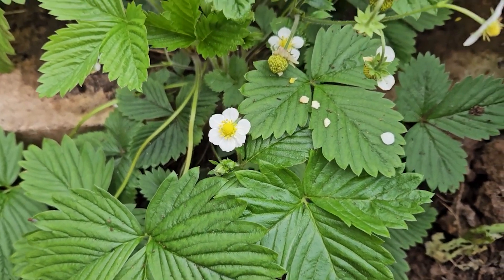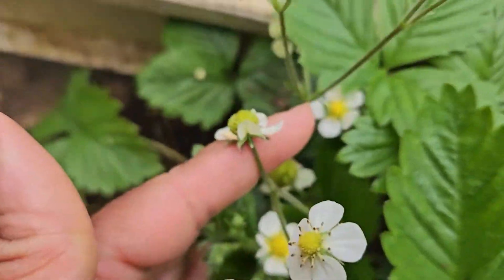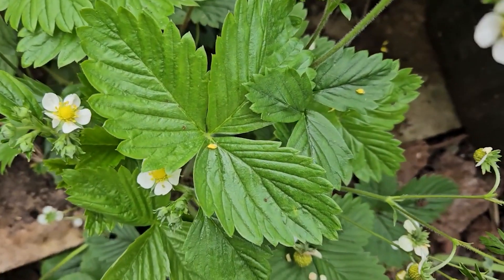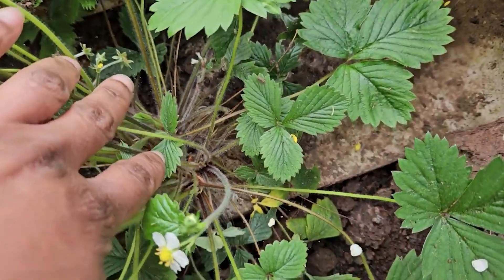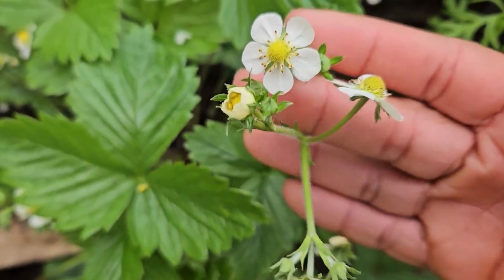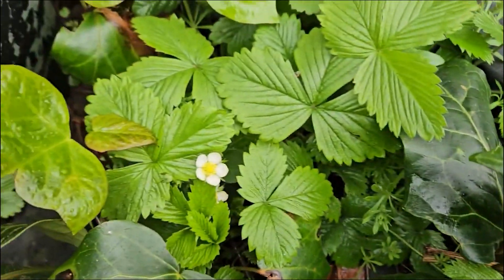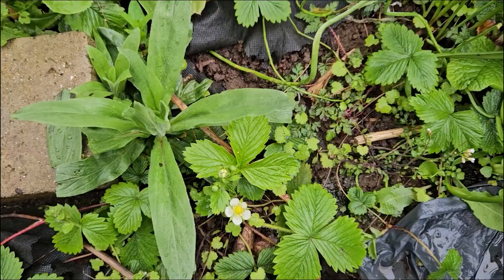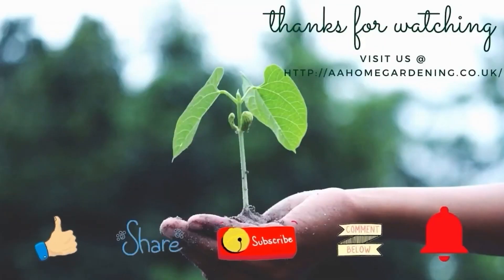Alpine Strawberries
Amaranth Seeds

500 Moringa Oleifera Seeds Drumstick Tree Pure Organic 100%

Cucumber - Burpless

Chilean Guava

25m x 4m Clear Polythene Sheeting Temporary Protection Sheet 40mu